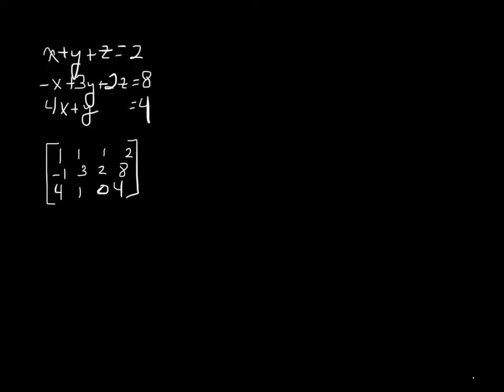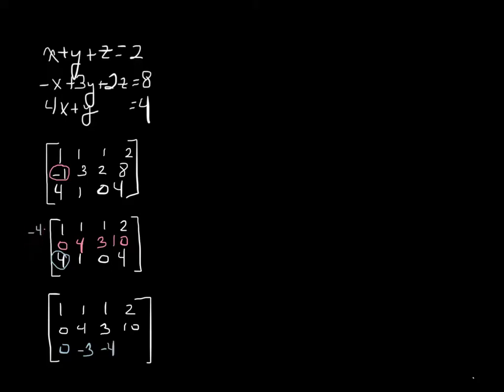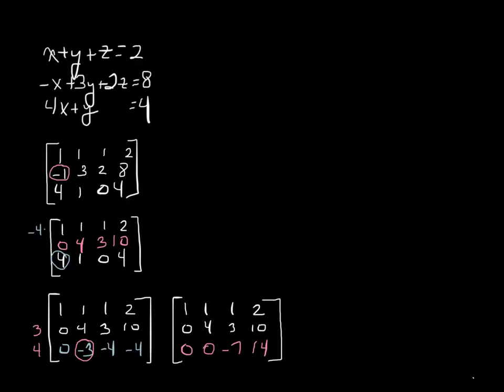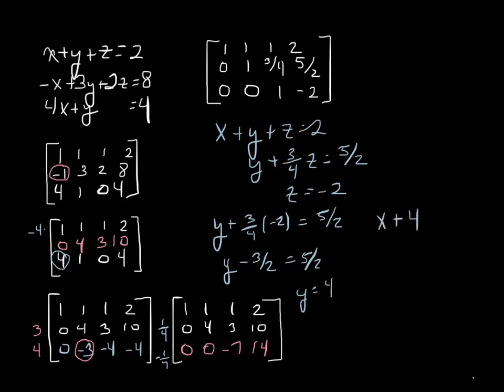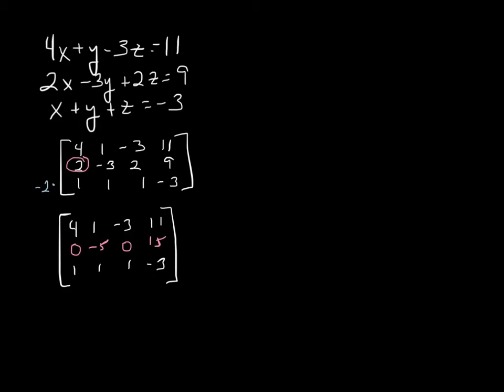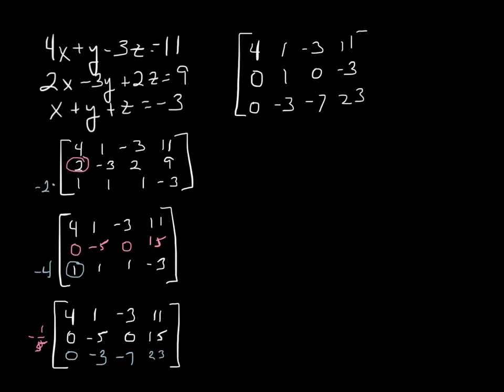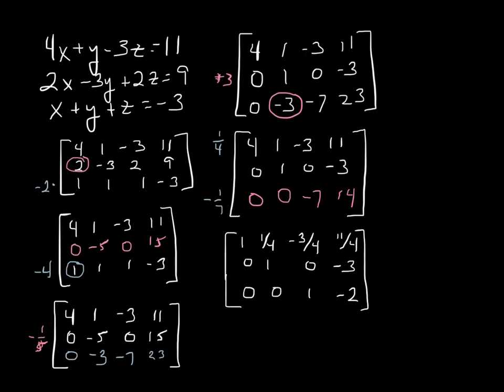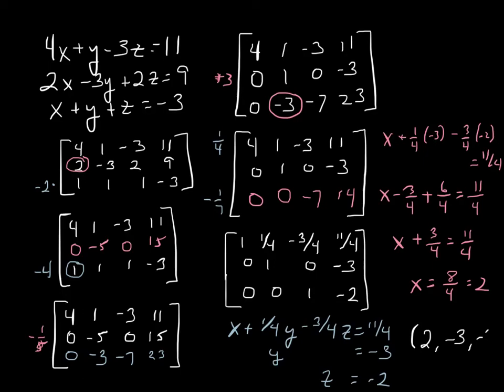Gaussian Elimination Additional Problems